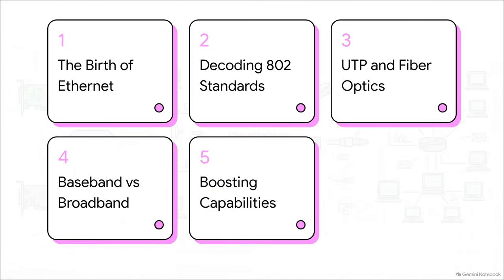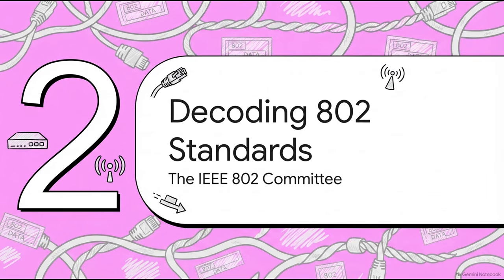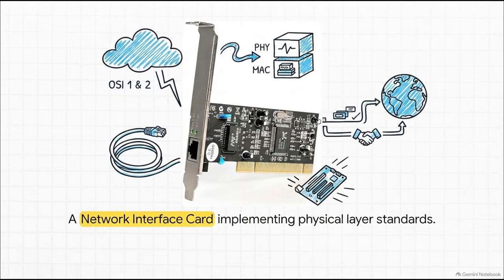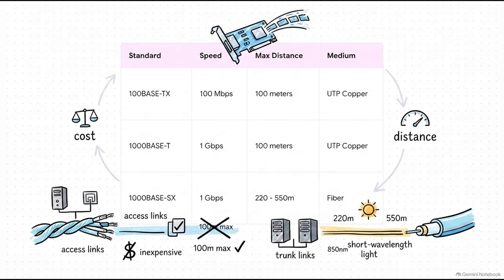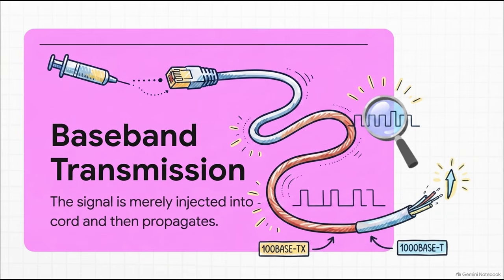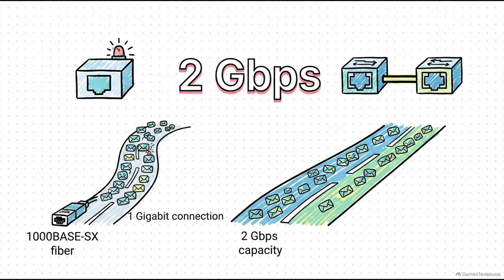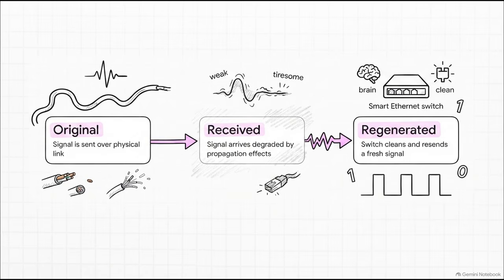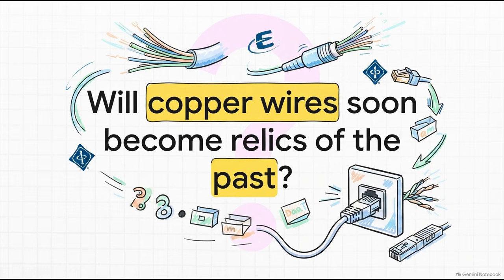Ethernet LANs Explained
Ch04_Ethernet LANs